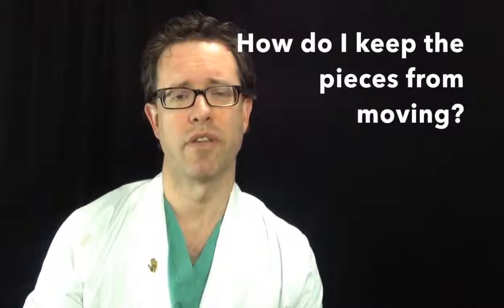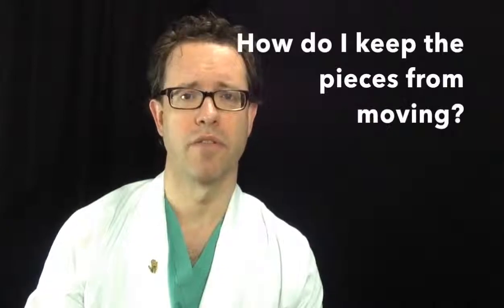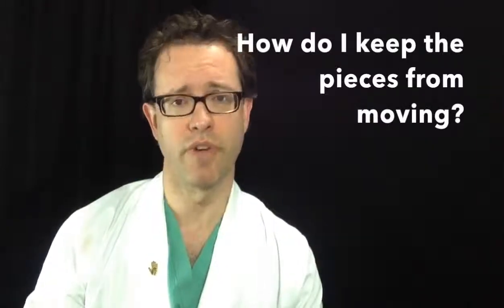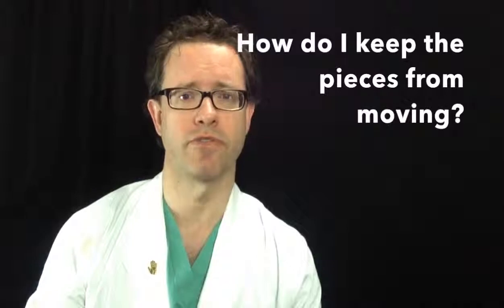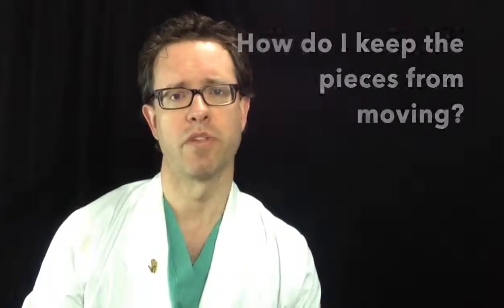Won't The Bones Just Realign Themselves? Common Questions About Fractures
I get lots of questions about broken bones (fractures).

Patients sometimes believe (and are unfortunately told by their doctors) that their bones will "realign themselves".

In this video, I'll talk about the answer to this question.